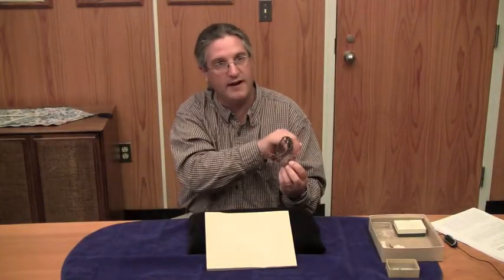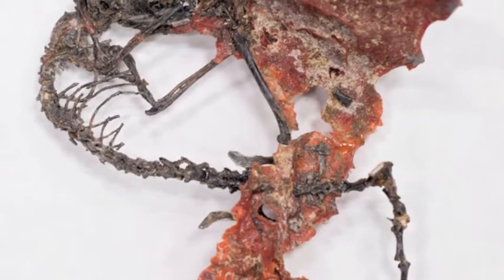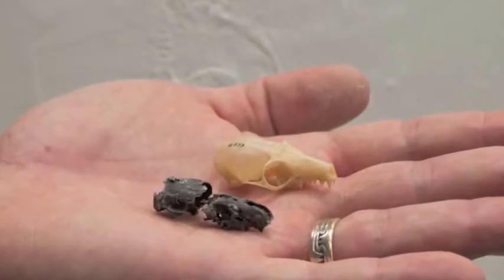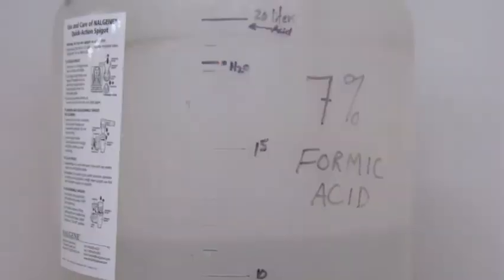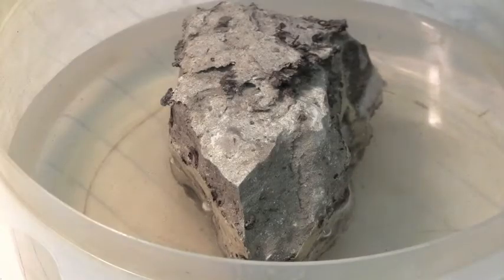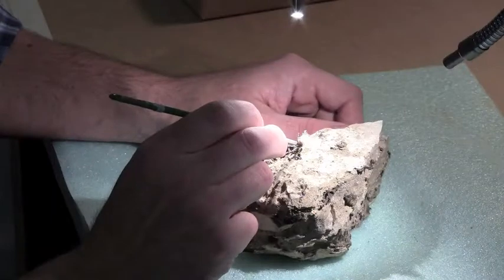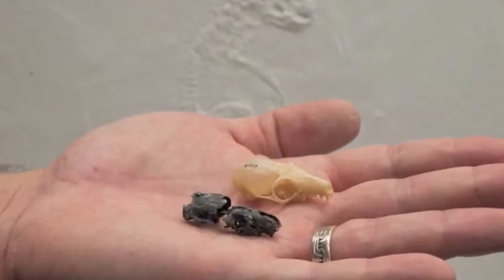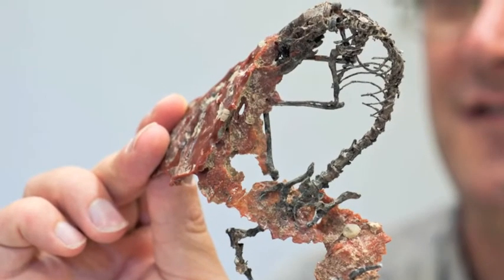Research provides new understanding of bizarre extinct mammal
Meet Jonathan Bloch, Florida Museum associate curator of vertebrate paleontology, as he presents new fossil evidence of an exceptionally well-preserved 55-million-year-old North American mammal that shares a common ancestor with rodents and primates, including humans. Funded by the National Science Foundation, the study appeared in the Oct. 11, 2010, online edition of the Zoological Journal of the Linnean Society and describes the cranial anatomy of the extinct mammal, Labidolemur kayi.